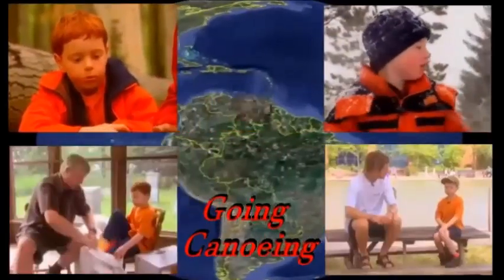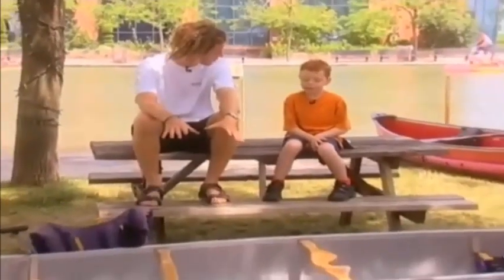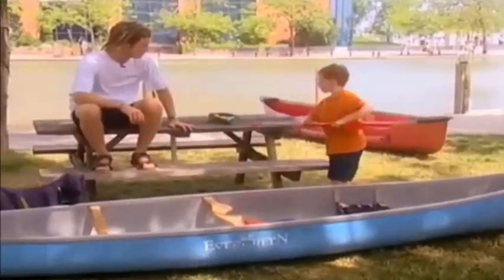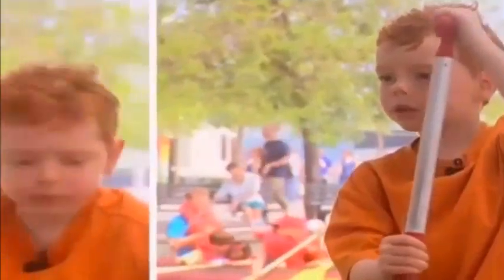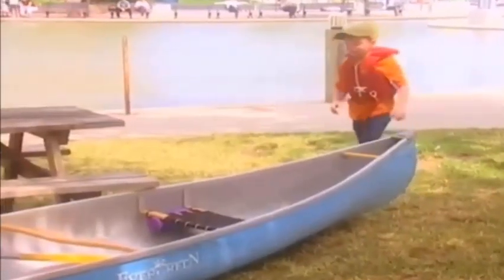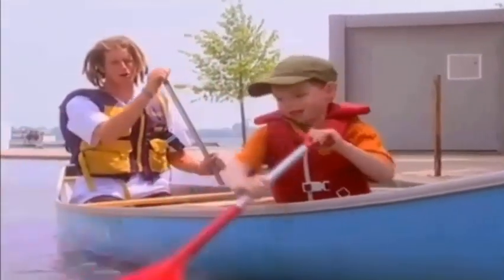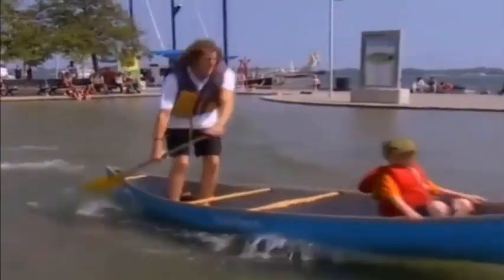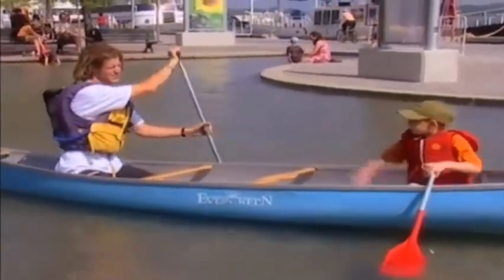This Is Daniel Cook Canoeing